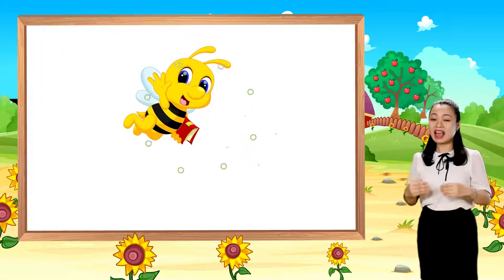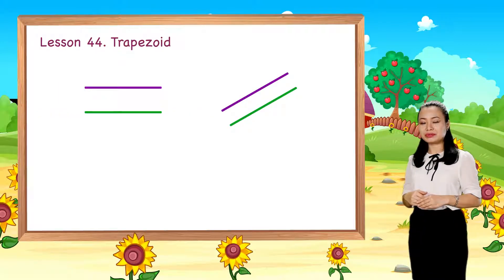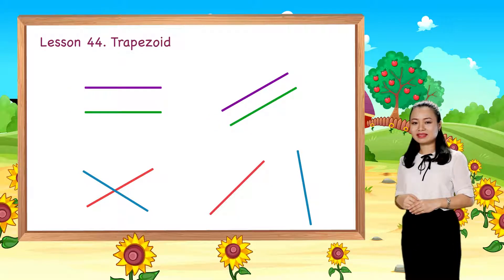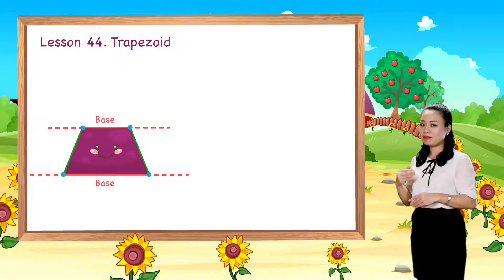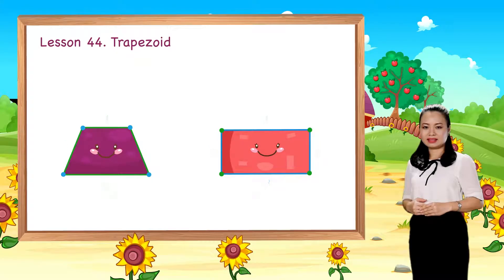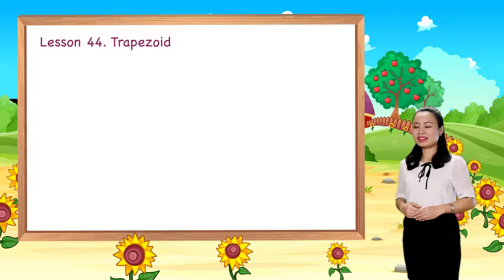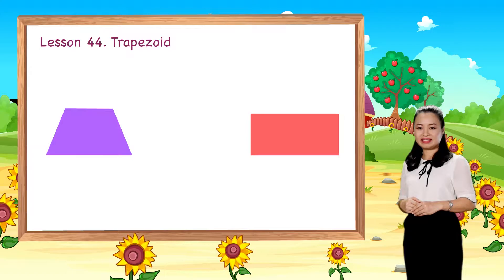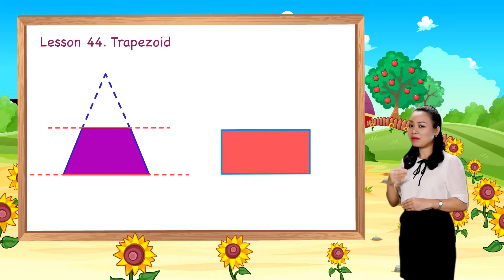Math For Kids - Lesson 44. Trapezoid - Plane Shapes - Geometry for Kids | Kindergarten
Lesson 44. Trapezoid - Plane Shapes -  Geometry for Kids | Kindergarten

This is the second edition. We redo and edit some small mistake in the old lesson 41. In this way, the new version will be more accurate, better and more beautiful.